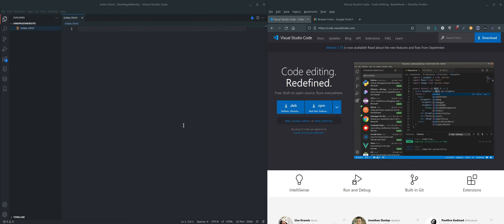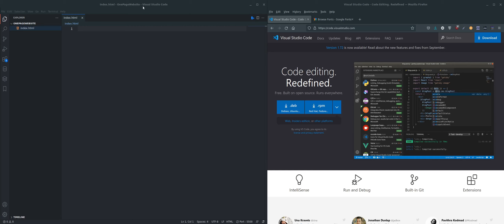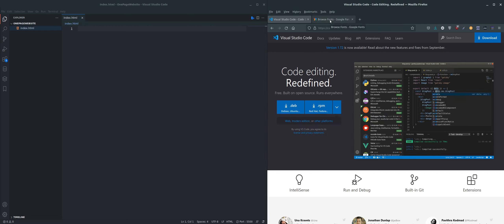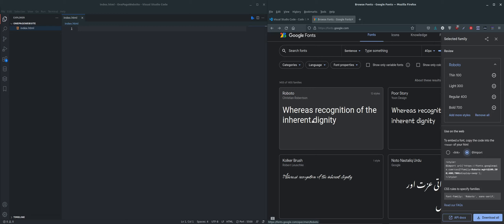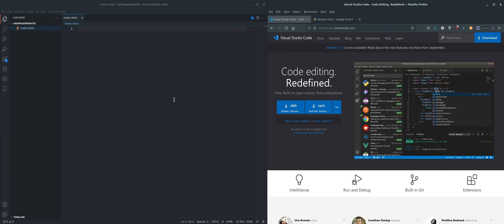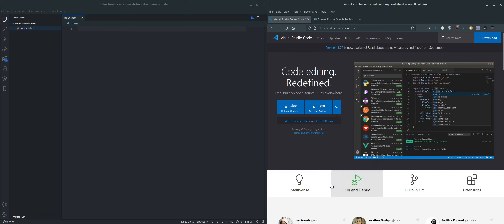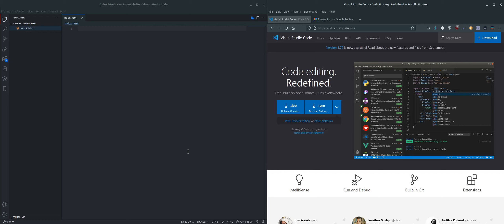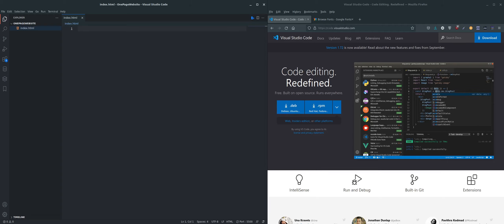Part 1 - Intro - Single Page Website - Crash Course for Beginners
An introduction to the crash course.